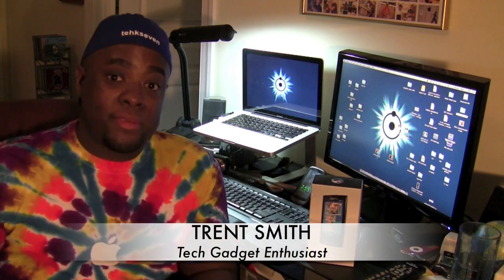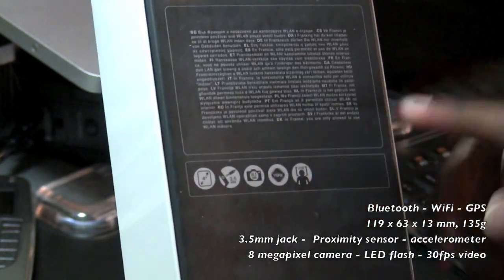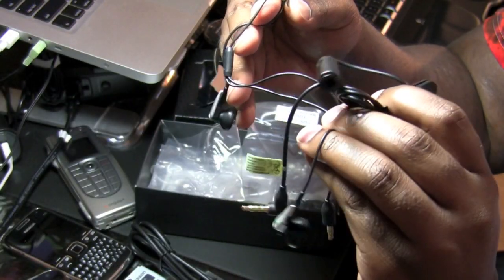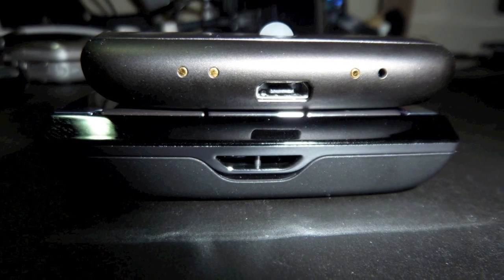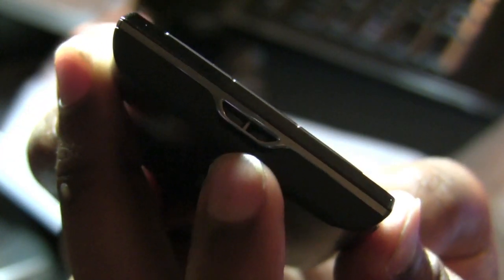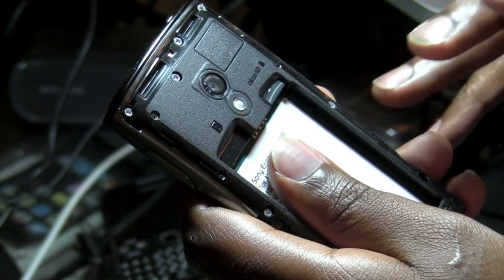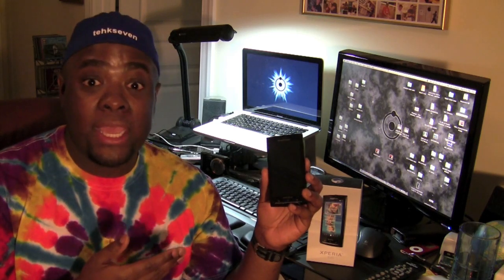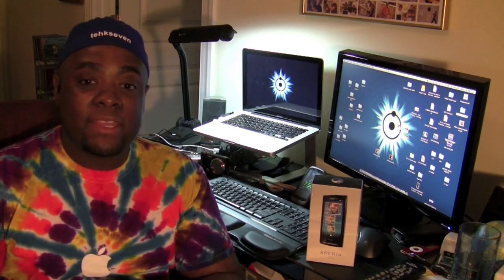Sony Ericsson X10 unboxing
This is an unboxing of the Sony Ericssion XPERIA X10 device.